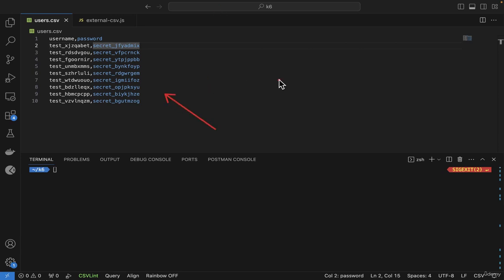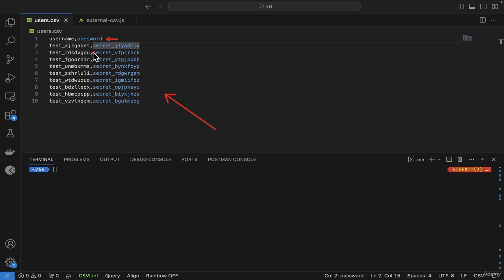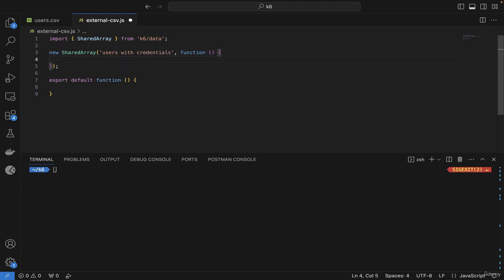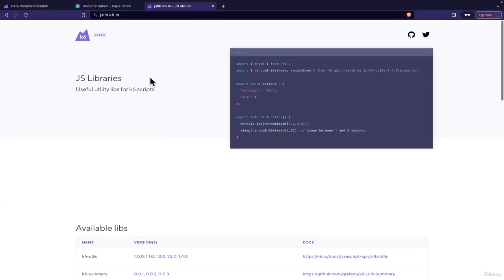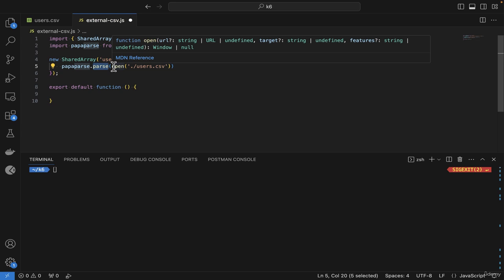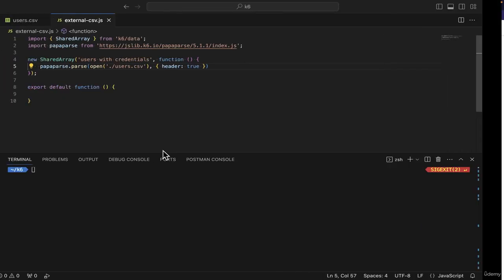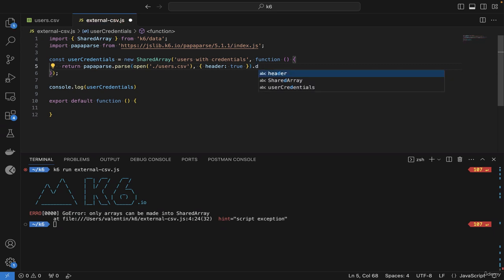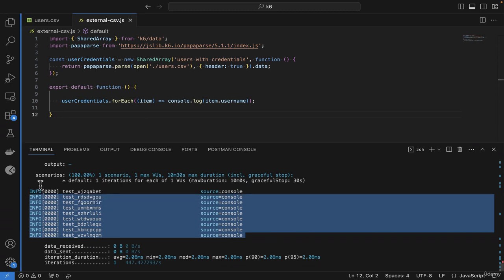006 Using an external CSV file